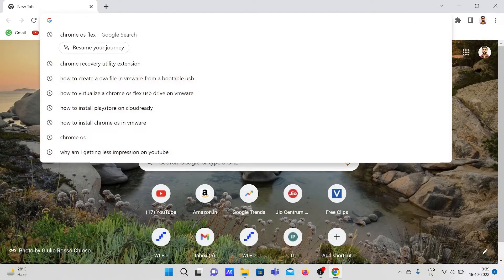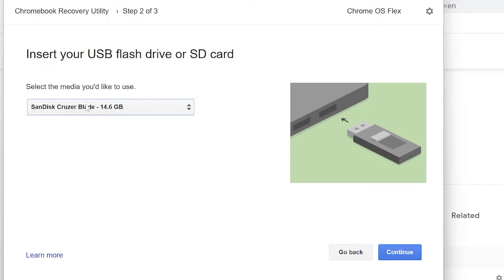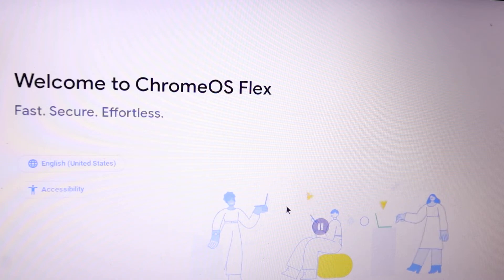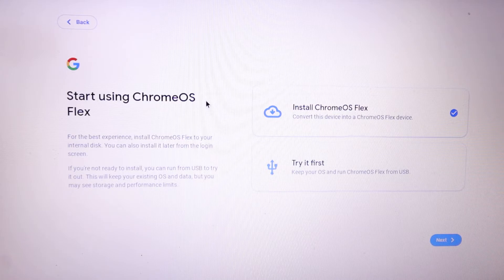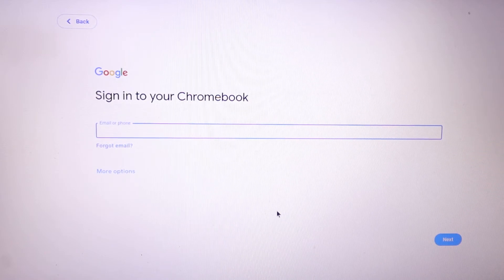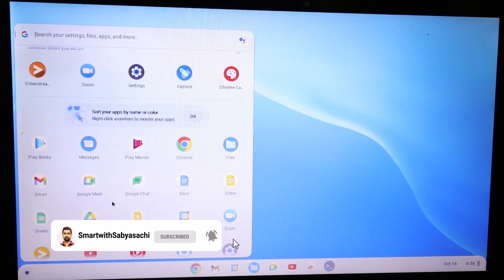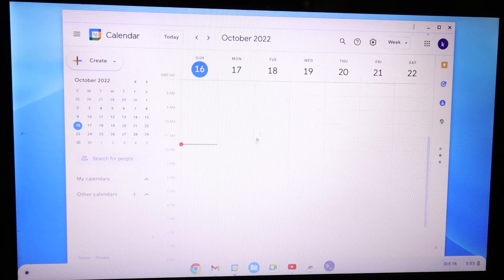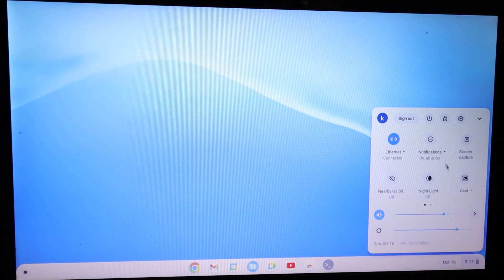How to Install Chrome OS Flex on Your Desktop or Laptop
Transform your old and crappy Laptop into a fast and snappy chromebook with Chrome OS Flex. In this step-by-step tutorial we'll learn how to install Chrome OS Flex which is a cloud based operating system offered by google for it's chromebooks; onto our old laptop/ PC to give it a new life.